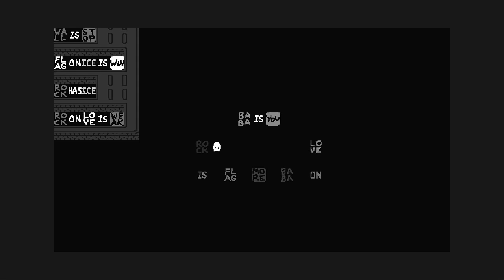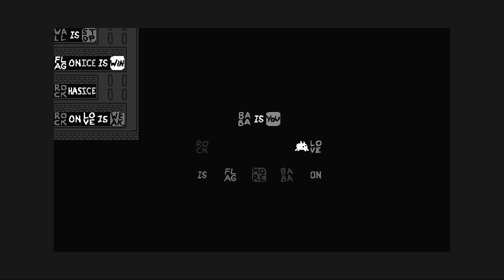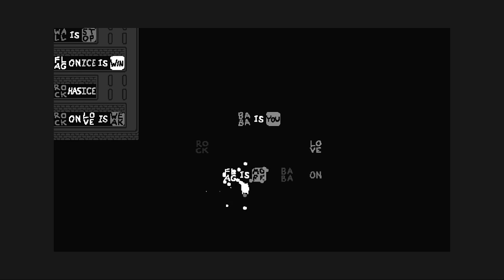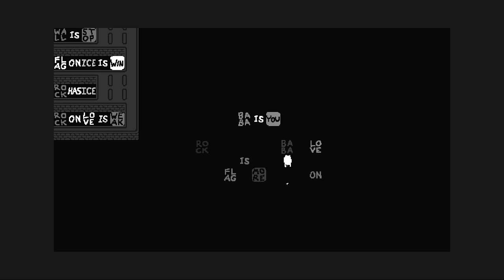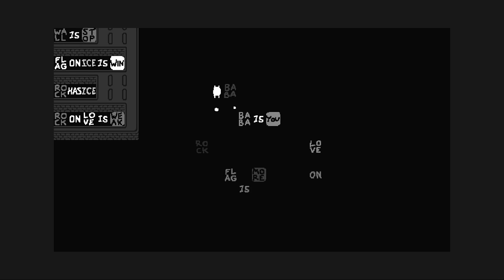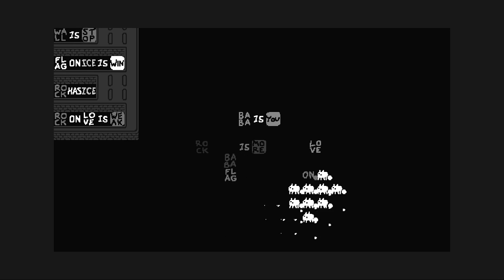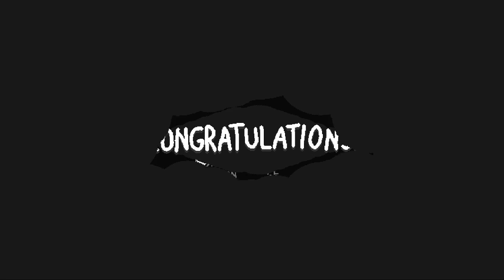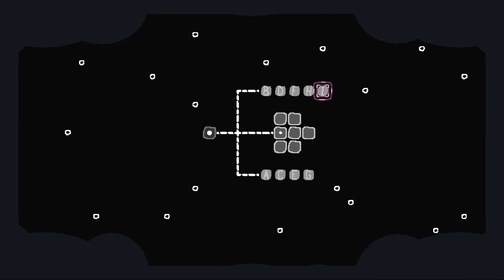Chasm I - Lonely Sight | Baba Is You